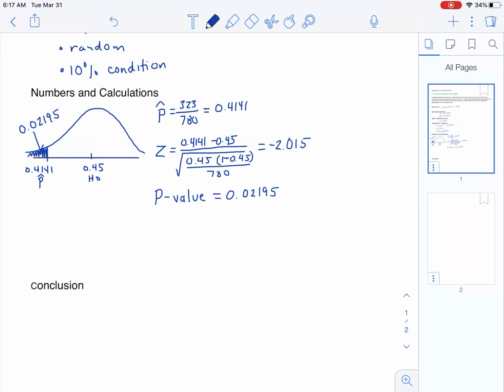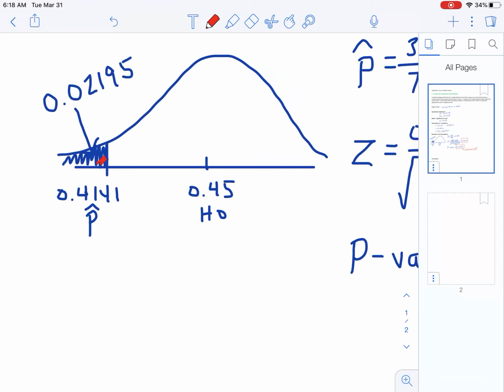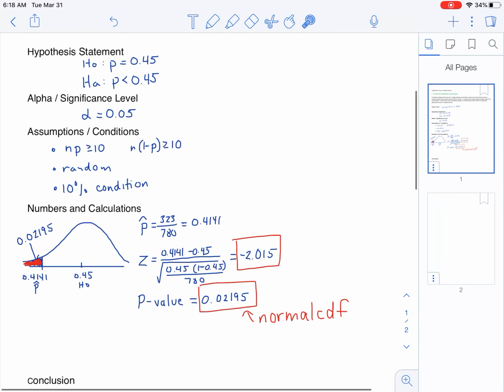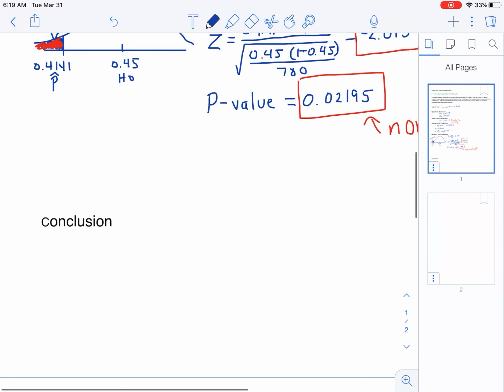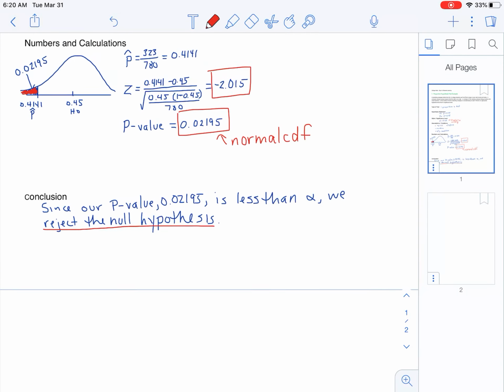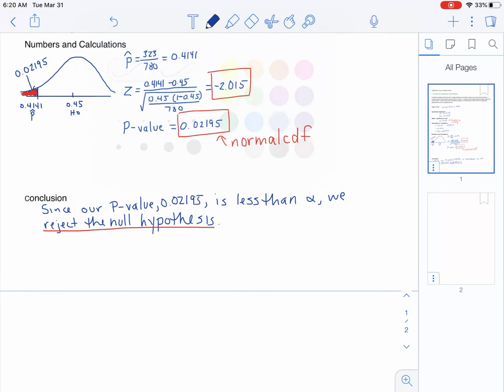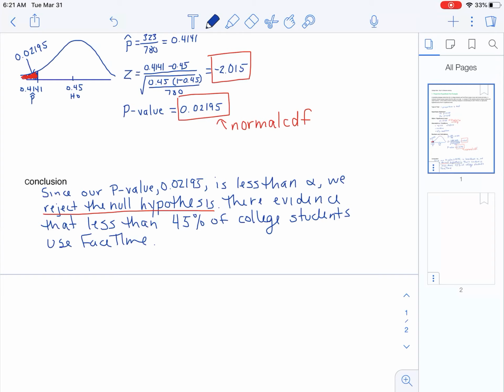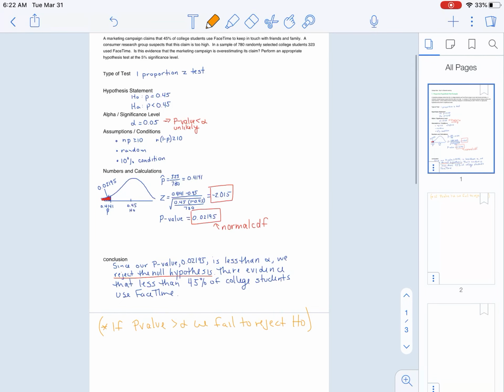College Stats Day 11